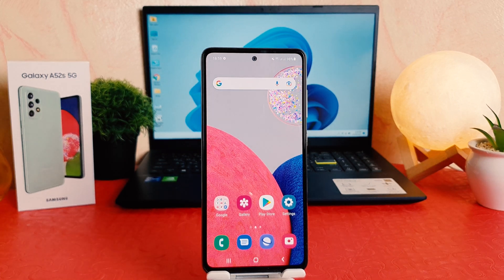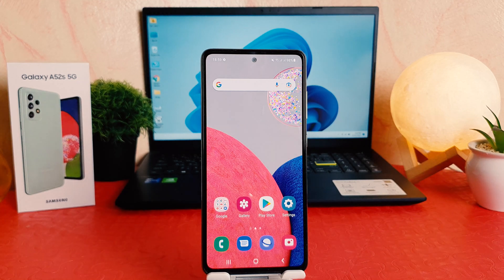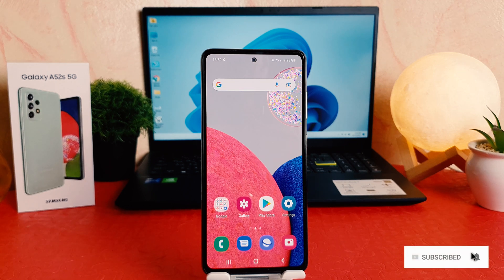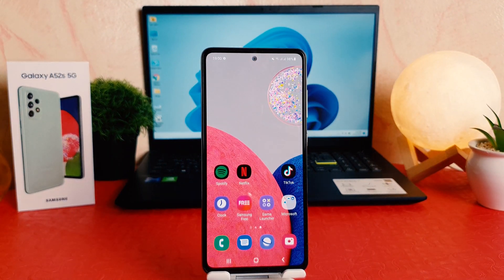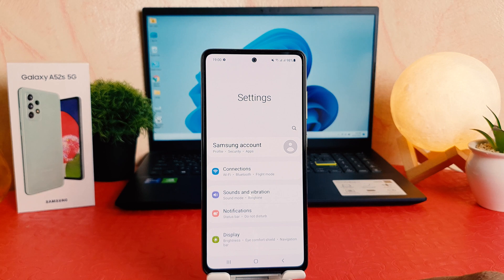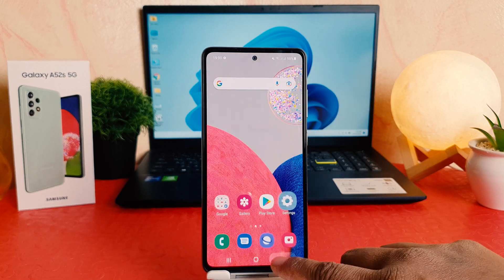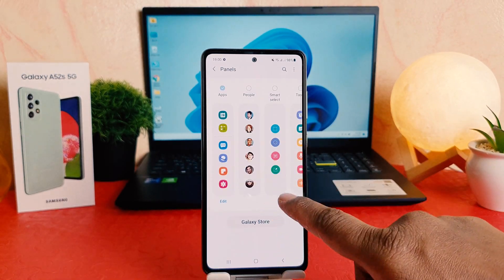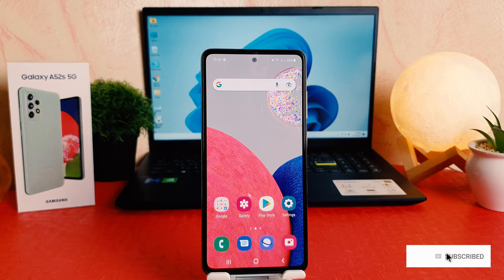How To Enable Edge Panel On Samsung Galaxy A52s 5G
In this video i am going to share with You How To Enable Smart Panel On Samsung Galaxy A52s